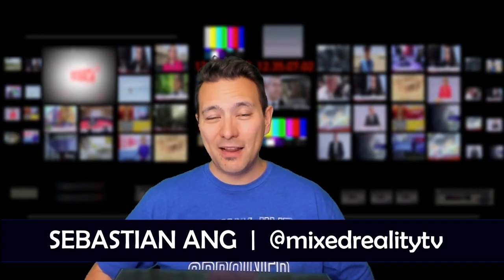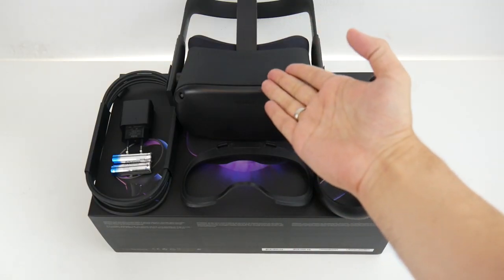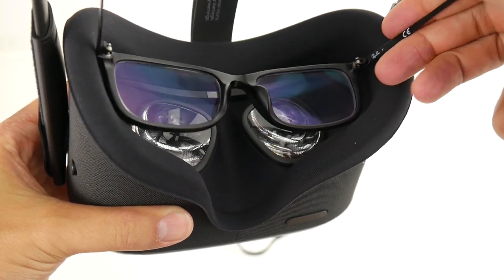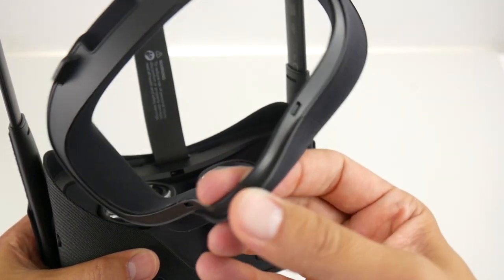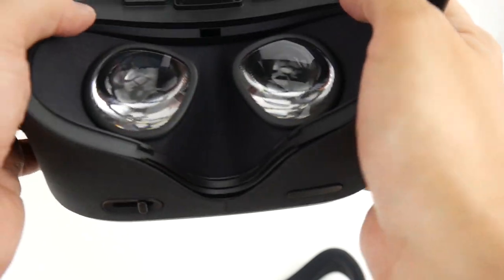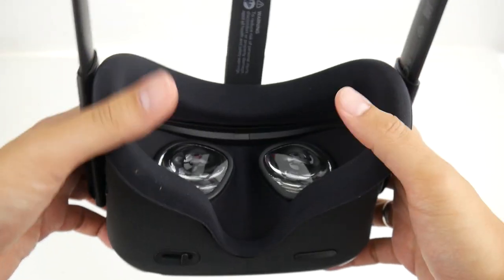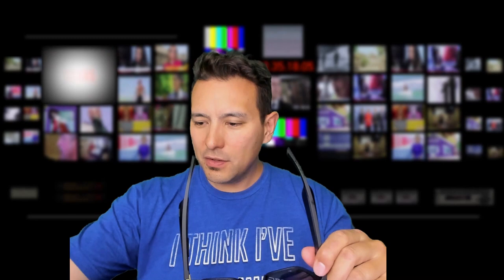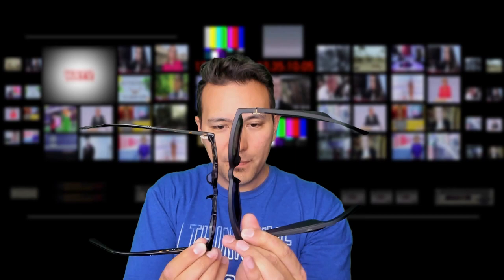Can You Wear Glasses In The Oculus Quest? Watch THIS If You Want To Use Oculus Quest With Glasses!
Can you wear your glasses in the Oculus Quest? And how big can your glasses be? How to install the glasses spacer? All these questions will be answered in this video!

Oculus Quest 64GB on Amazon
Oculus Quest 128GB on Amazon

My medium sized glasses are 14cm wide (5.51inch). My big sun glasses are 15cm wide (5.91inch).